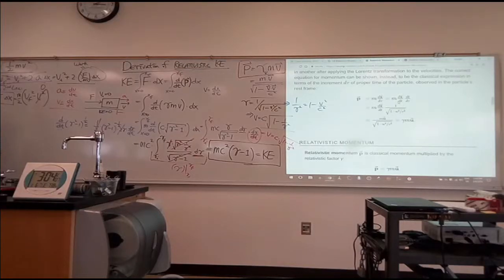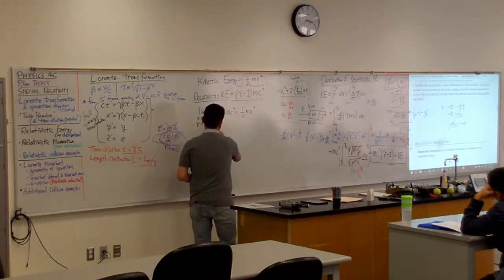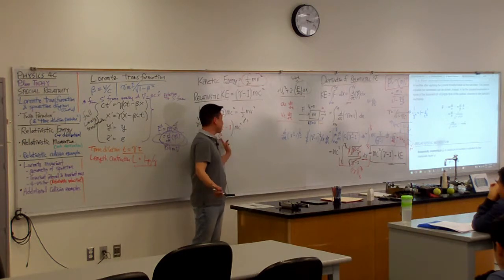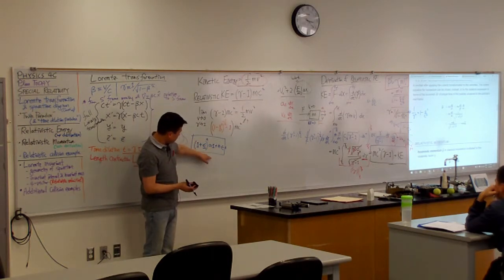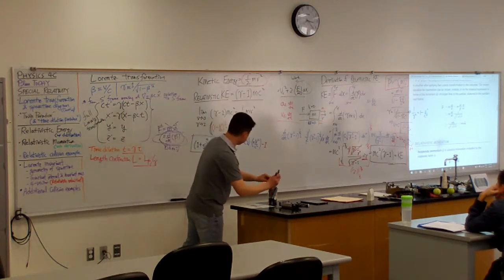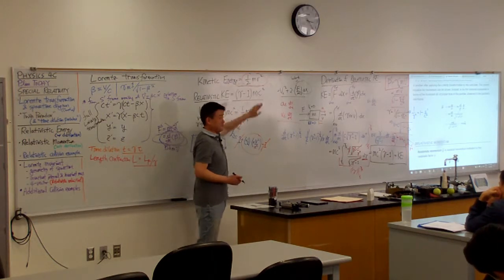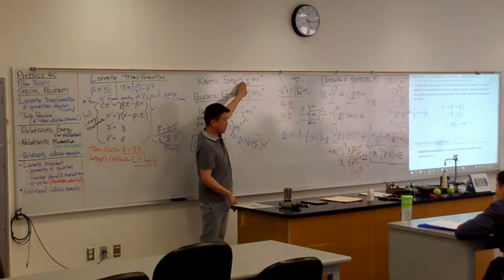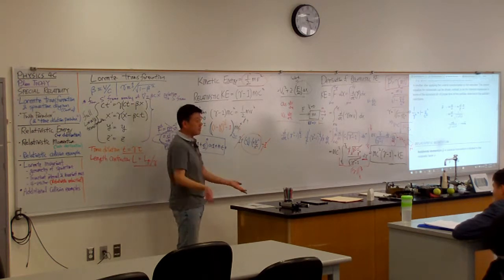Physics 4C - Correspondence Principle in Special Relativity